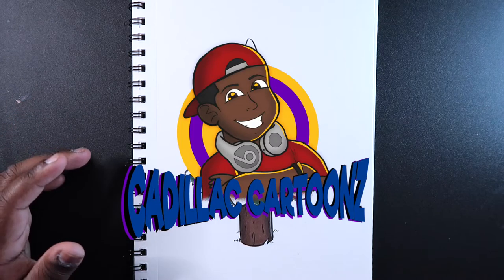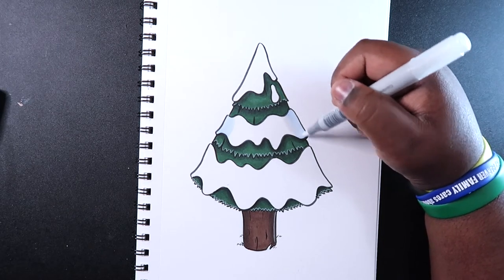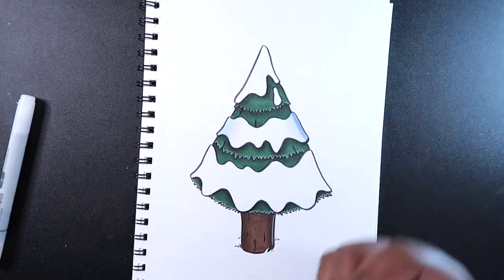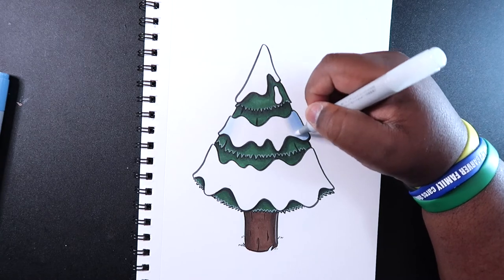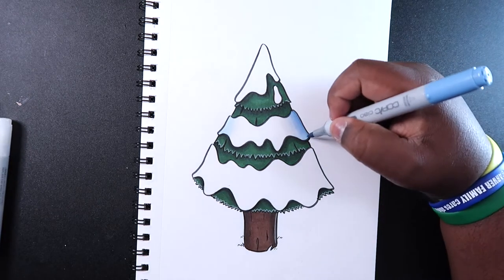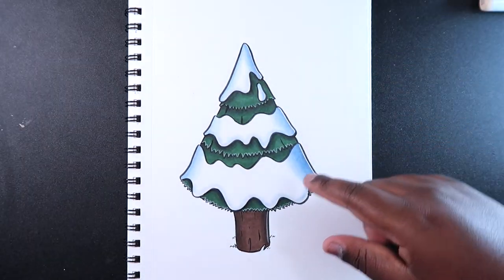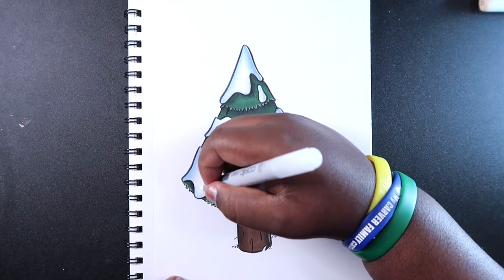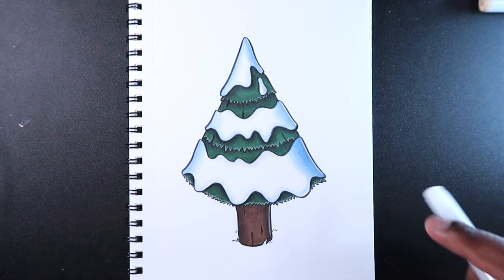How to Color Snow with Copic Markers | Cadillac Cartoonz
▷ Canson Bristol Paper or Sketchbook
           ▷ 0, B91, B93, B95
                     ▷ G28, G29, C9, E77, E79

Stay cool, 😎
𝓒𝓪𝓭𝓲𝓵𝓵𝓪𝓬